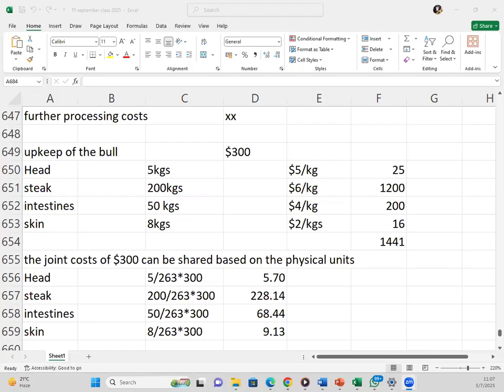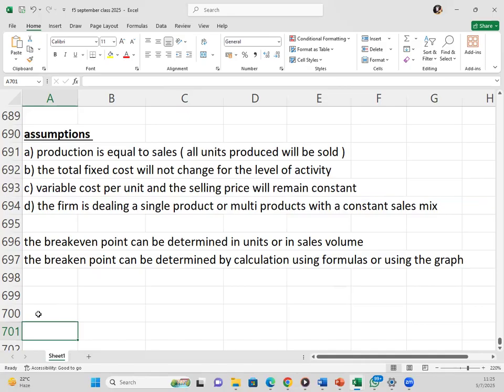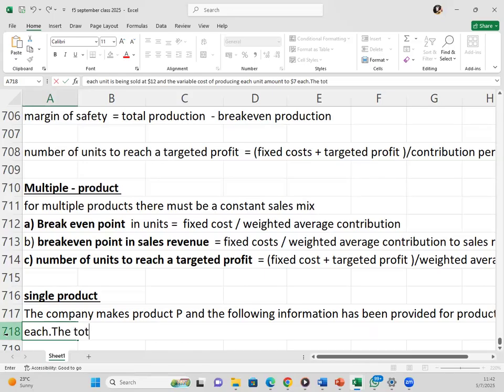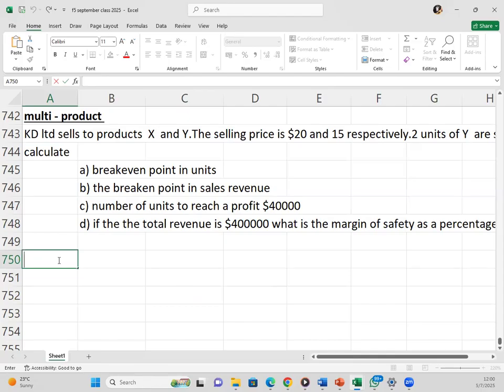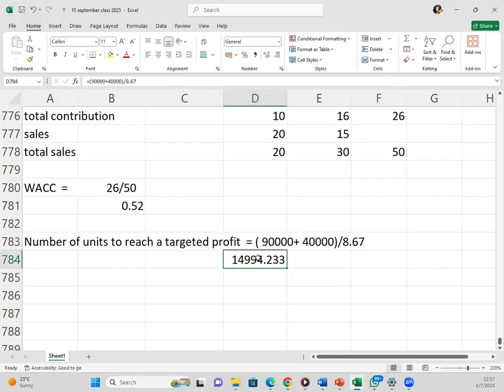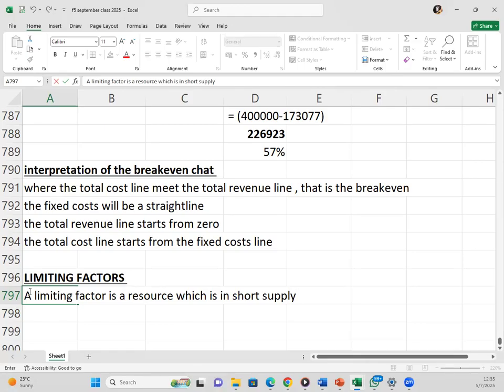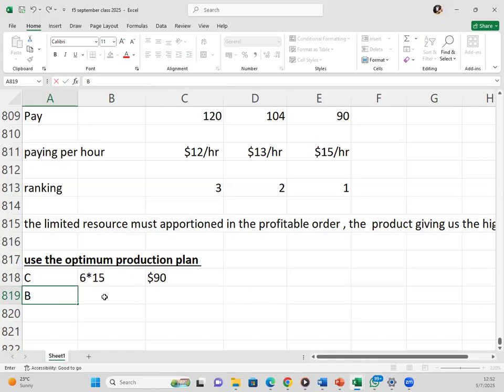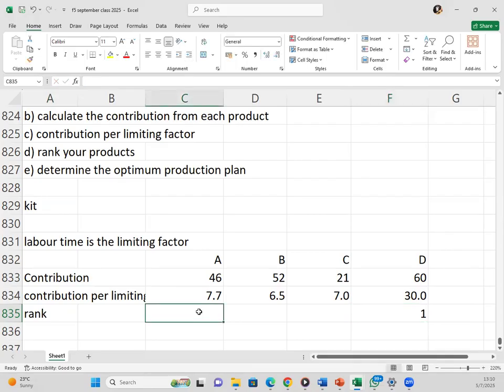CVP ACCA PM Mr Mahachi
single and multiple product breakeven